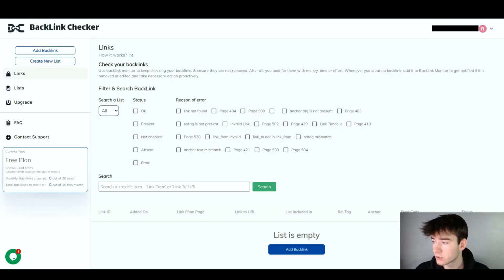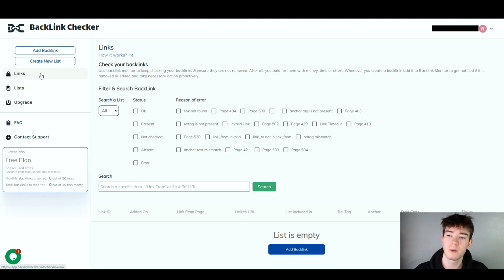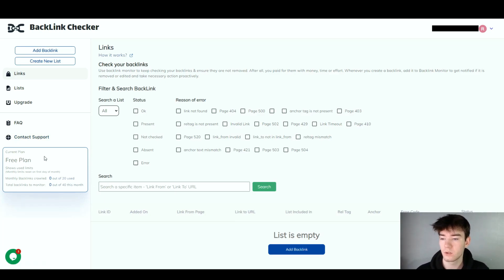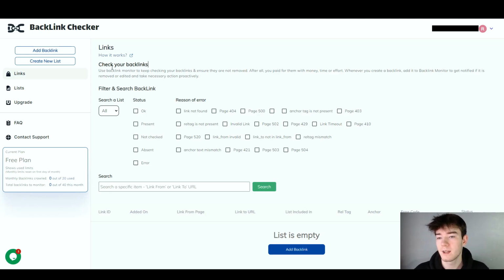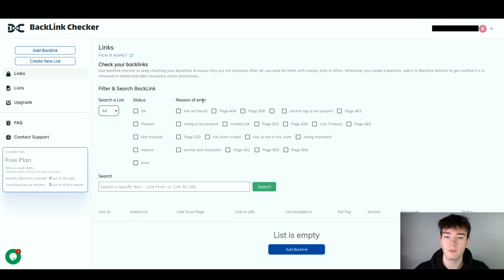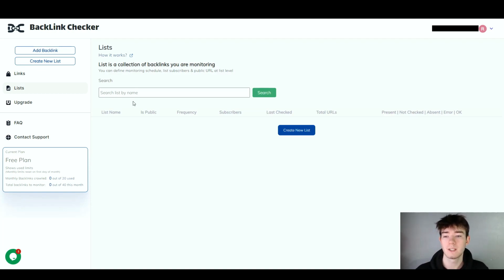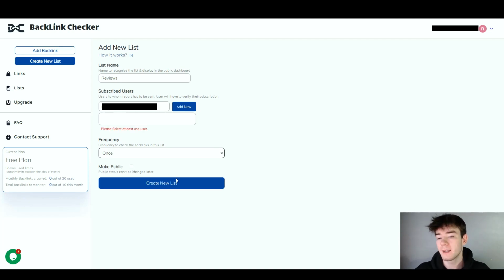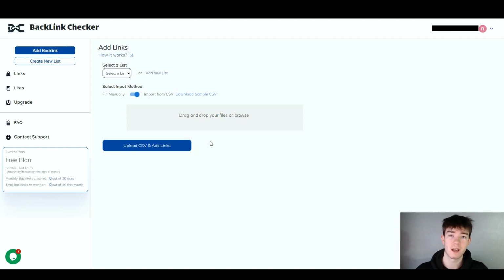Backlink Checker Review: Is Backlink Checker Worth The Cost? [HONEST REVIEW]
Backlink Checker Review: Ready to see the power of Backlink Checker? I'll be showcasing all the things you want to discover about Backlink Checker in this Backlink Checker review!

In this Backlink Checker review Ill be answering the following questions:

1. What is Backlink Checker and what does it do
2. How does Backlink Checker work
3. The pros and cons of using Backlink Checker
4. Who should use Backlink Checker?
5. How to get started with Backlink Checker

🕐Chapters🕐
0:00 Backlink Checker Review
0:10 Backlink Checker Discount
0:20 Exploring Backlink Checker Dashboard
0:40 What is Backlink Checker? Answered
01:50 Pro's and Con's of Backlink Checker
06:00 Getting started with Backlink Checker
06:30 Who is Backlink Checker for?